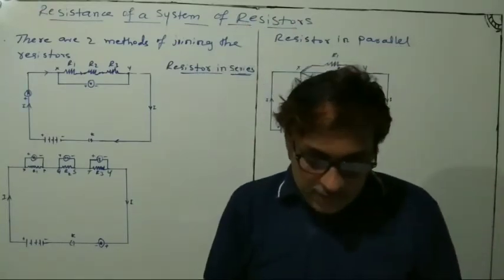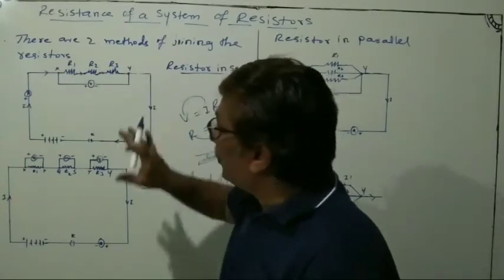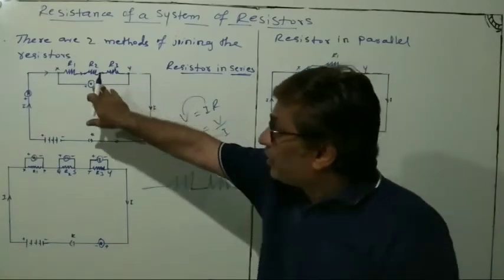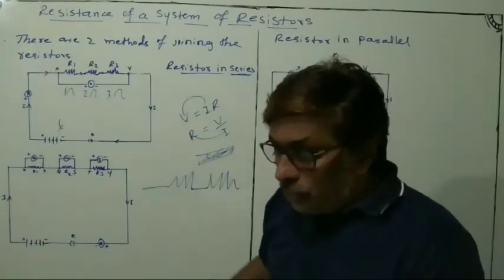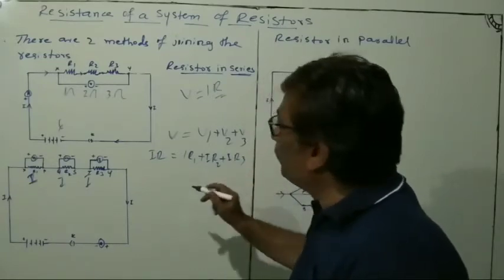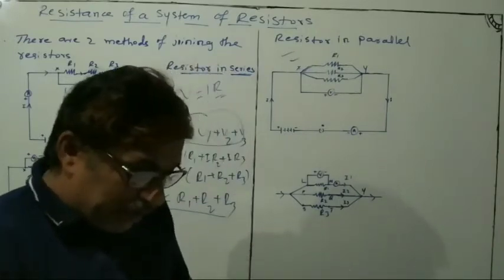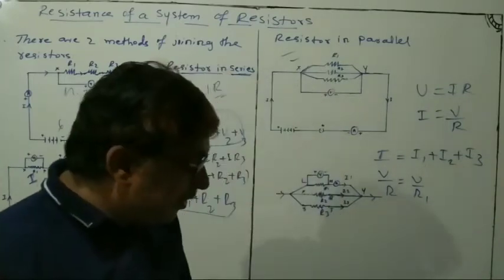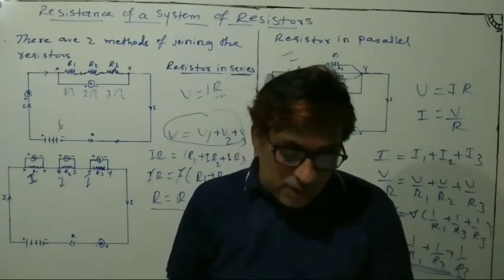STD 10 SCIENCE CH 12 ELECTRICITY PART 5